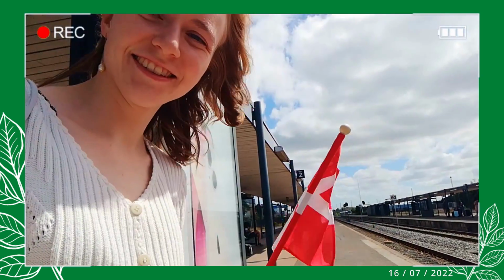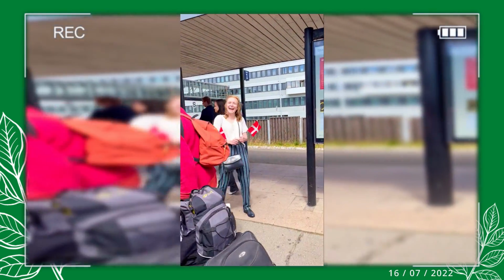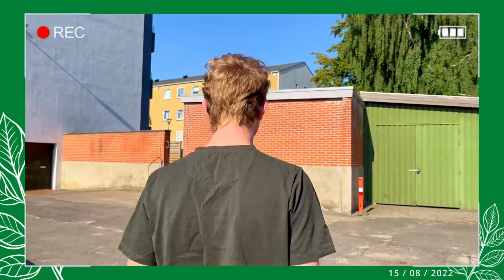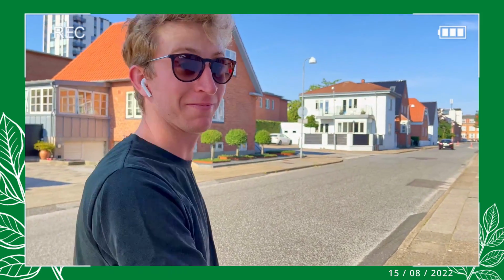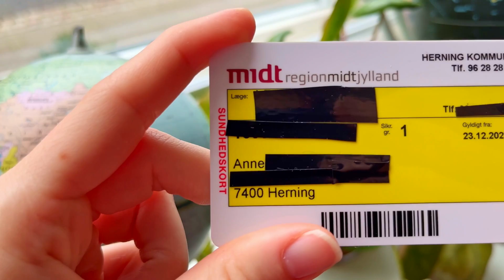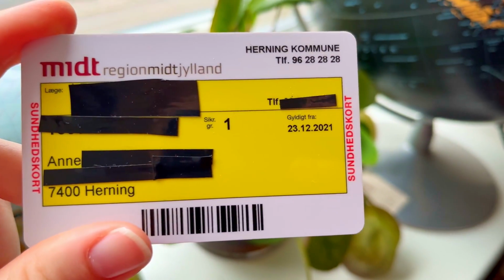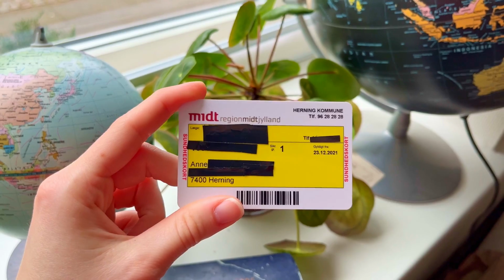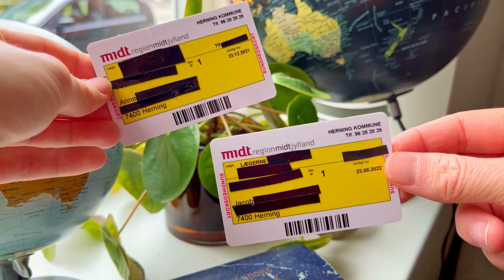How to get the Yellowcard and your MitID! Working Holiday edition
This video will tell you all the steps to get your danish Yellow Card og MitID. The Yellow card, also call Sundhedskort / Sygesikringskort is one of the most important documents you need in Denmark! MitID is Denmaks online security that you will need for a lot of important stuff. Basically you can't live out these to things! To get your MitID you need your CPR number that you get with your yellow card.

We will tell you our story about this! The focus will be on a working holiday visa in Denmark. We will talk about the visa rules for a New Zealander in Denmark and give a lot of good tips for anybody that ones to do a working holiday visa in Denmark.

Working holiday in Denmark for a Kiwi.
Jacob from New Zealand gets his yellow card in Denmark.

Link to borger: change of adresse, doctor or other stuff

0:00 - intro
0:15 - How to get a working holiday: NZ version
3:43 - Place of residens - What is needed
4:46 - Borgerservice frist time
6:40 - How to get your yellowcard
8:47 - Why is the yellowcard important
10:38 - Outro